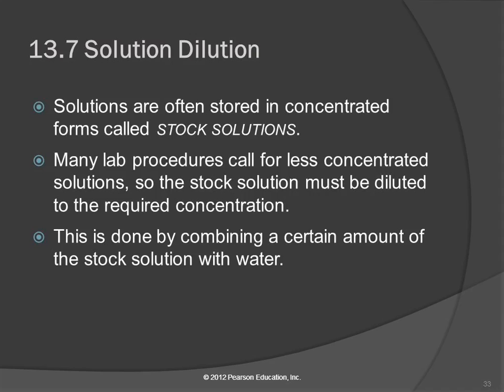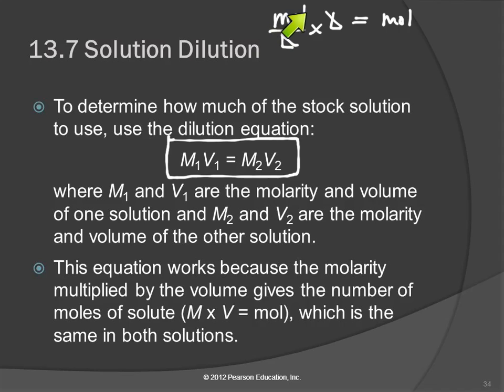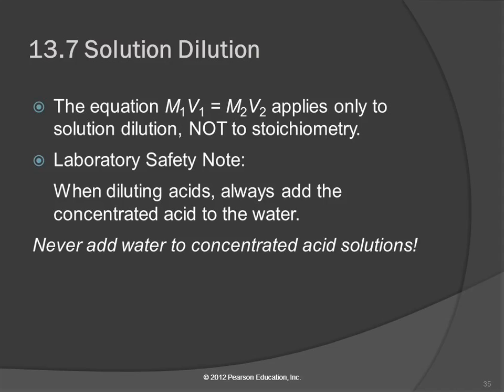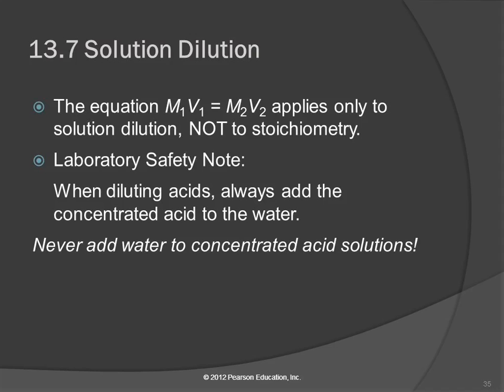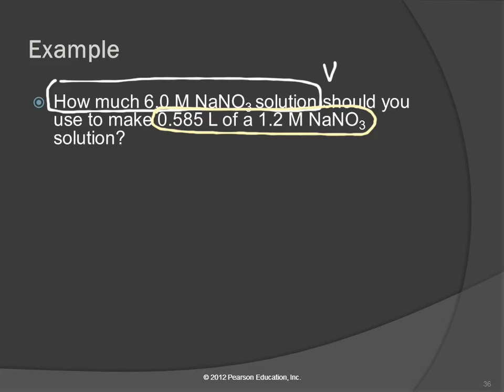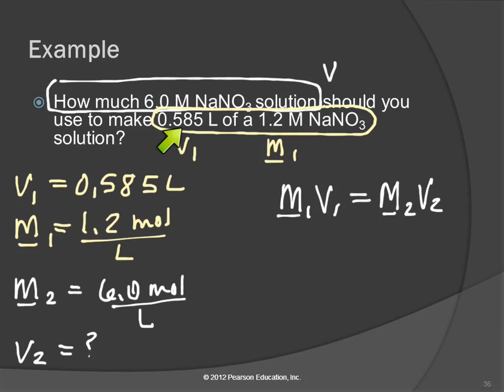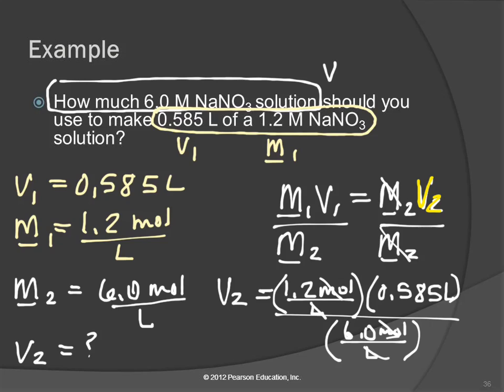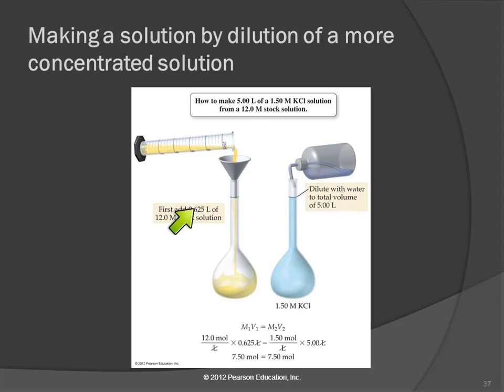20V 13.7 Solution Dilution